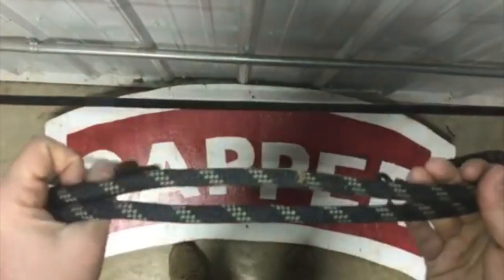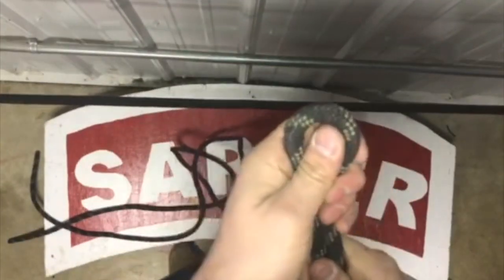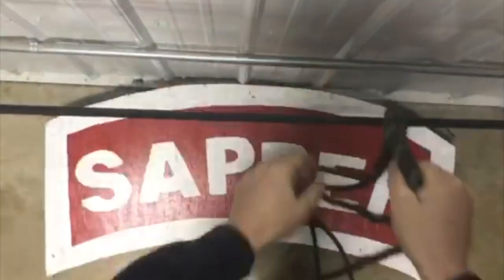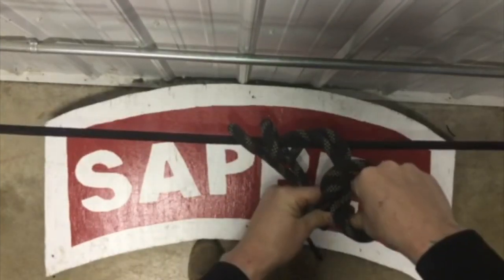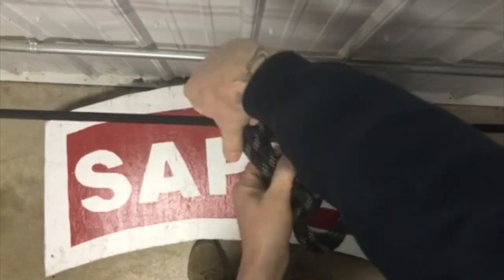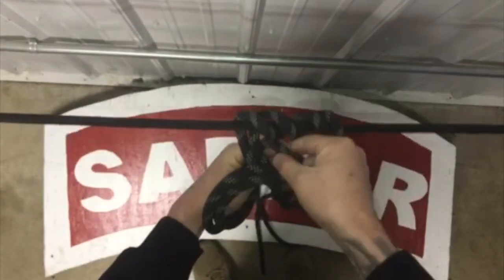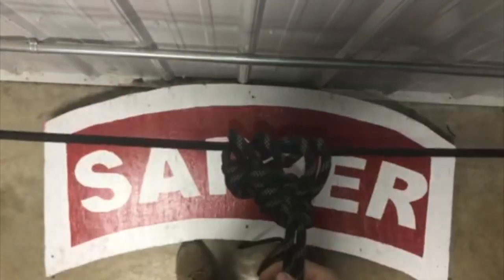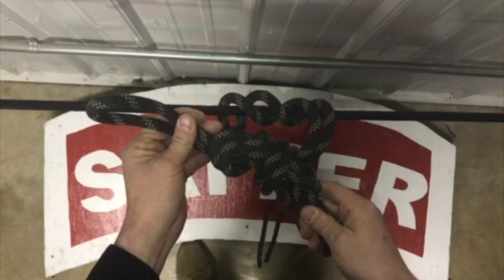Three Loop Bowline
THREE LOOP BOWLINE: (Class 4, Special Knot):

Purpose: To form three fixed loops in a rope. Normally used as an anchor knot.

Tying the Knot:

Step 1: Form a bight in the middle of the rope. Bring the bight around the anchor point from right to left. Make a round turn around the anchor point if the anchor point is less than 3” in
diameter.

Step 2: With your right thumb facing towards you, form a double loop in the standing part by turning your wrist clockwise. Lay the loops to the right.

Step 3: With your right hand, reach down through the loop and pull up a double bight from the standing part of the rope. Ensure that the standing parts are towards you.

Step 4: Place the running end (bight) of the rope through the doubled bight from left to right and bring it back onto itself. Hold the running end loosely, dress the knot down by pulling on the
standing part.

Step 5: Safety the knot with a doubled overhand knot.

Checkpoints:

-Two bights around the standing ends, held in place by two loops.

-The running end of the bight is on the inside of two fixed loops.

-Minimum 4” pigtail after the double overhand knot.